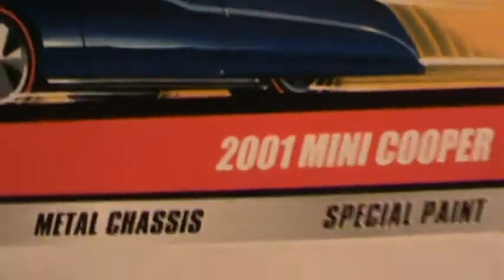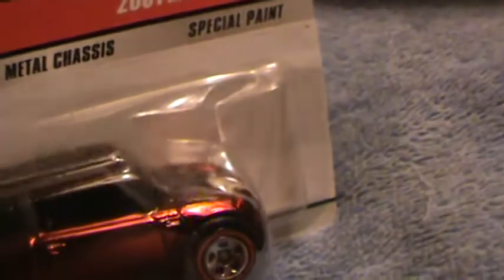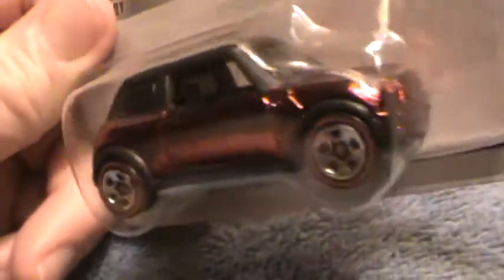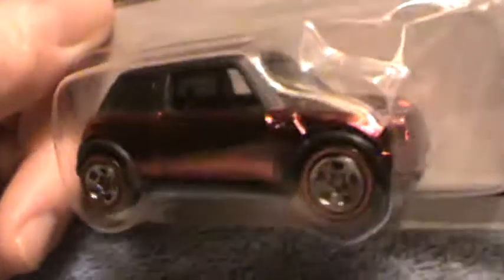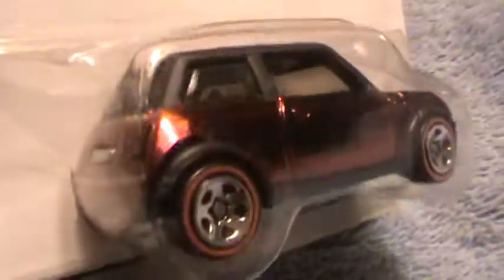2001 Mini Cooper- Hot Wheels classics series